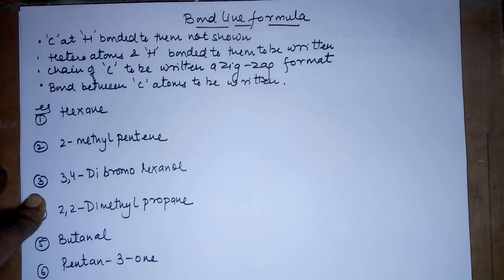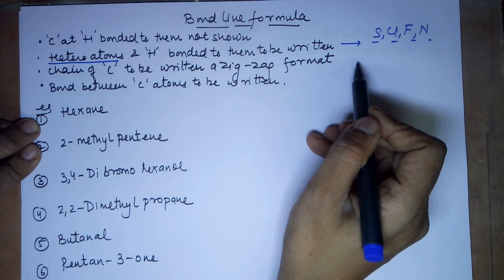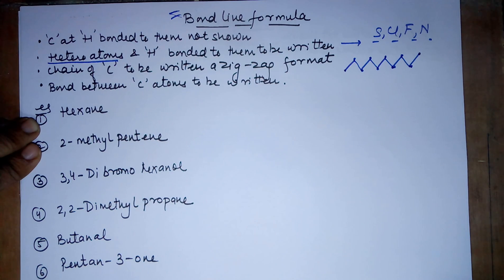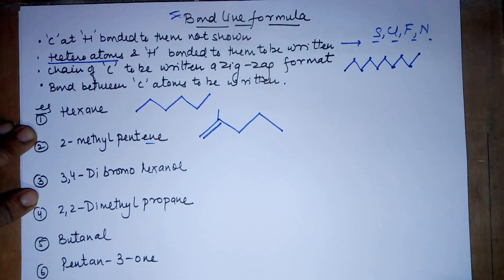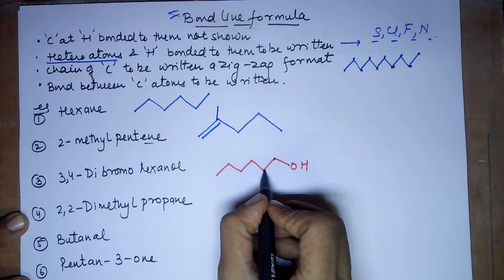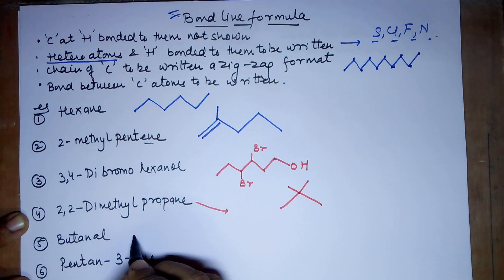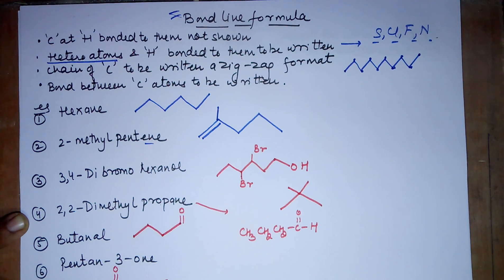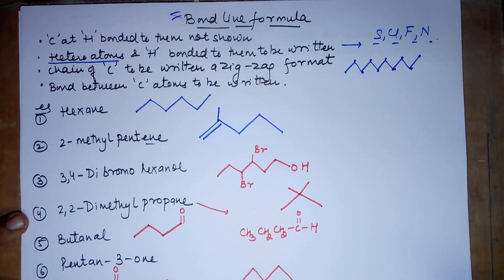Bondline formula made easy by Seema Makhijani